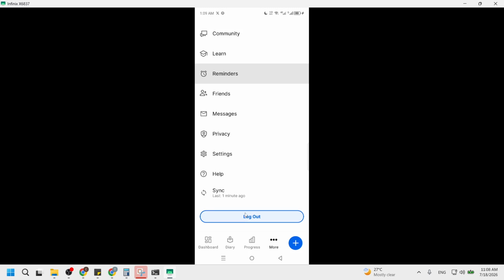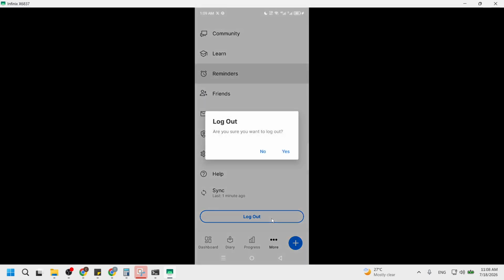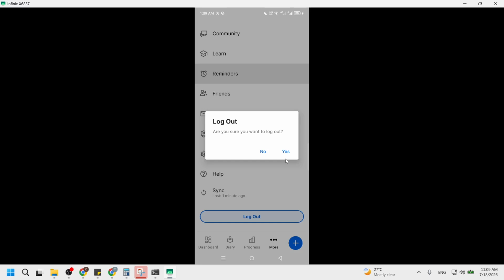How to Log Out of MyFitnessPal [2026 Full Guide]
How to Log Out of MyFitnessPal

Are you looking for a quick and easy way to log out of MyFitnessPal? In this informative video, we'll guide you through the straightforward process to sign out of your account, ensuring your data remains private and secure. Starting with the MyFitnessPal app, we’ll walk you through the steps—beginning with tapping the app icon, navigating the intuitive menu, and finally, confirming your logout. Whether you’re using a shared device or simply want to take a break, knowing how to log out is essential for maintaining your account's security. Follow along as we simplify these steps, making it easy for you to manage your health and fitness journey with confidence. Remember, a secure account is a happy account!